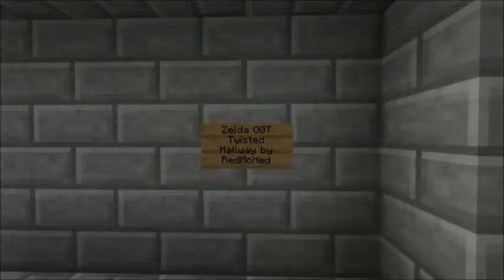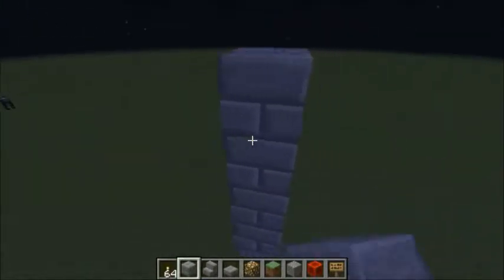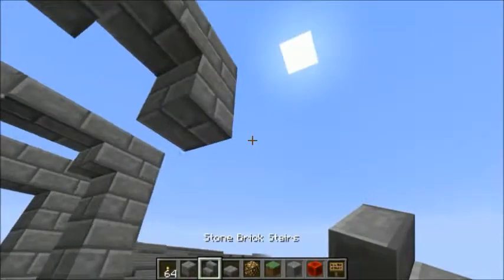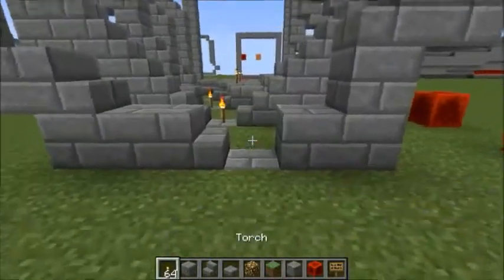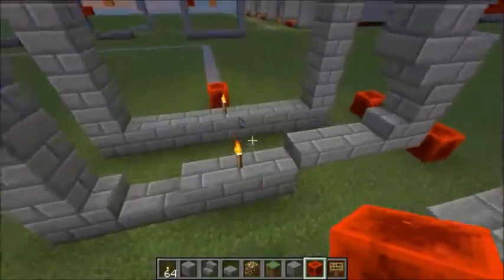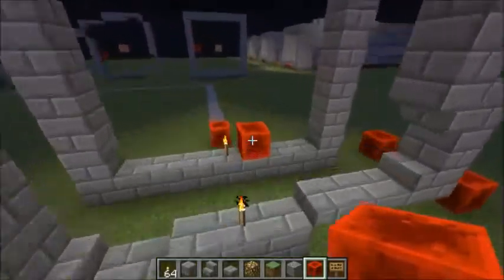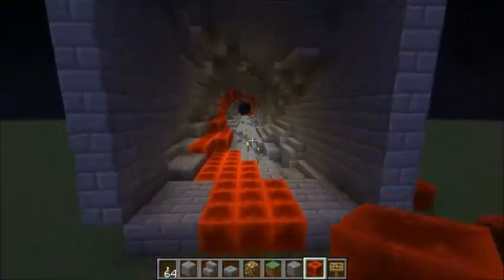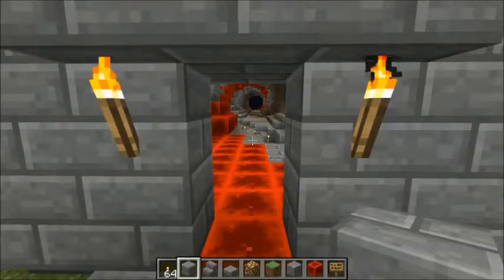Minecraft Tutorial #2: Zelda Twisted Hallway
My version of the Twisted Hallway from Zelda Ocarina O' Time and how you can build it too!
1:47 - cross sections
3:30 - building the cross sections
18:03 - filling in the gaps
20:18 - adding the carpet
Feel free and encouraged to build this in your own world(s). Attribution is always appreciated (a sign next to the build?) to show support for what I do. If you have a different or improved version of this let me know! If I like it I'll link to it in the description below.